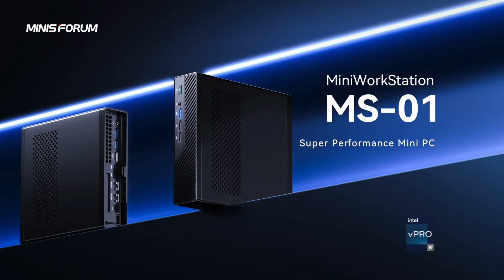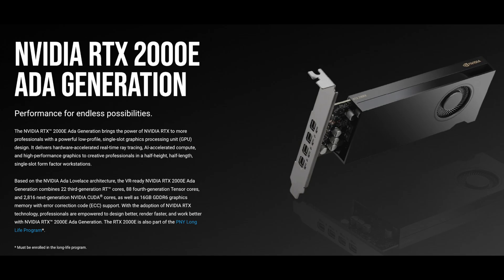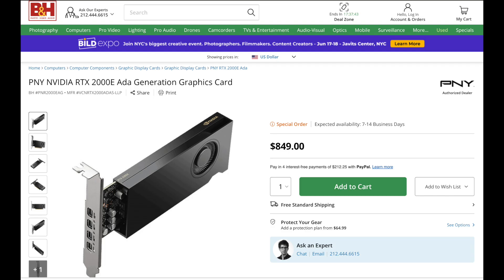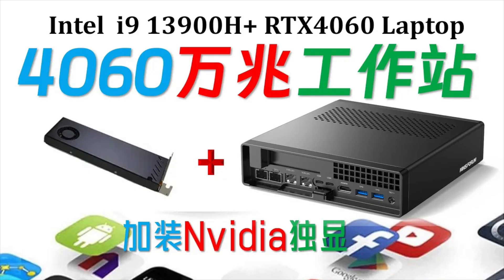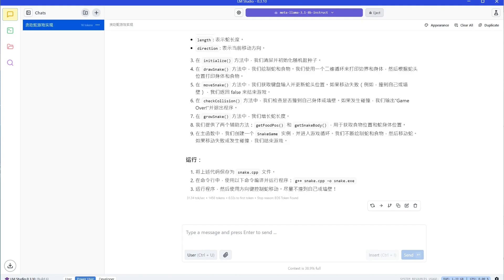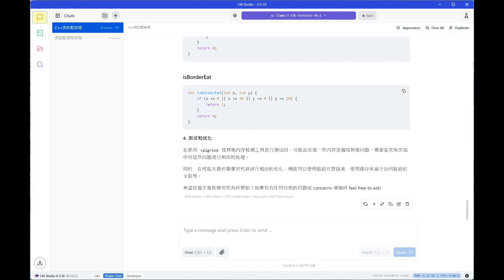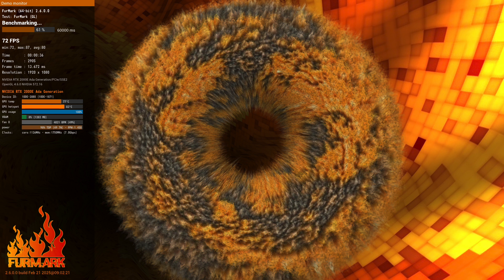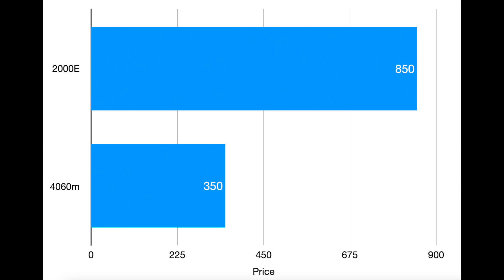RTX 2000E in the Minisforum MS-01: A Hidden Gem or Overpriced Gamble?